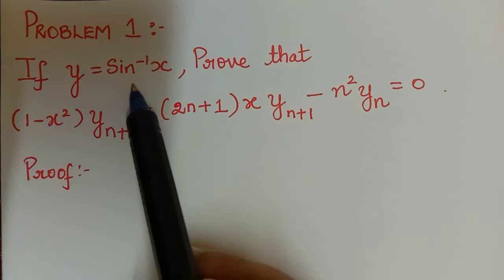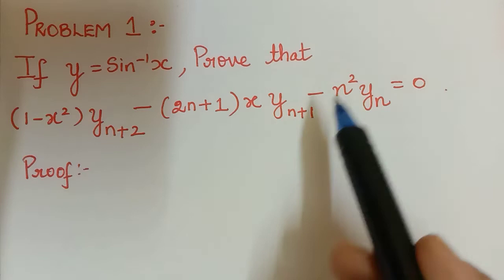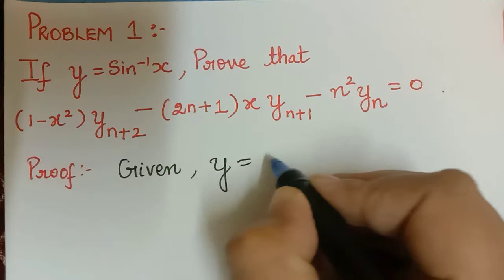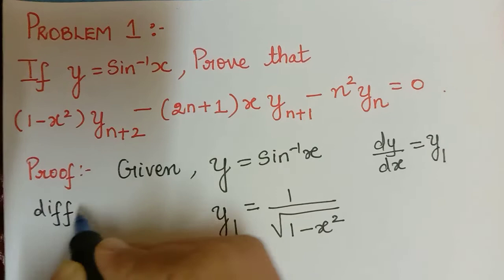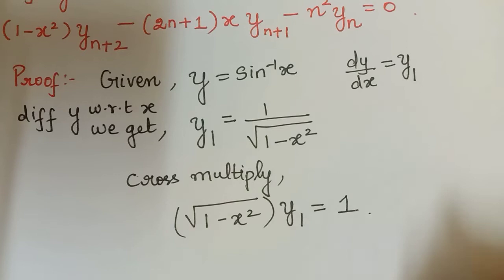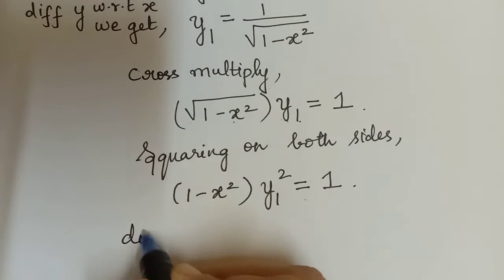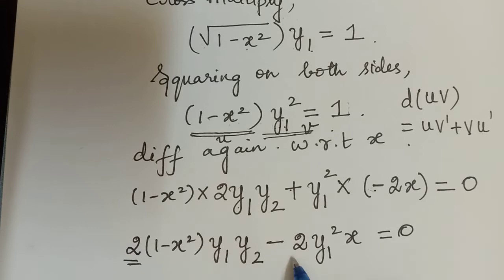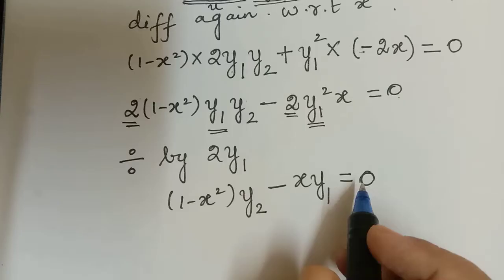LEIBNITZ THEOREM | successive differentiation| nth derivative| PROBLEM 1